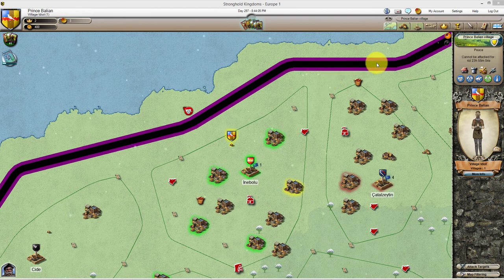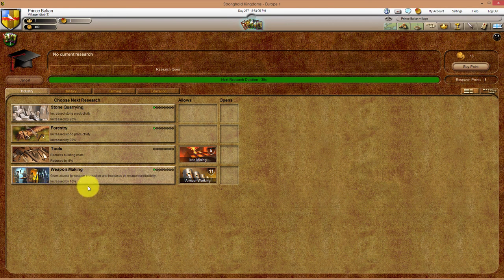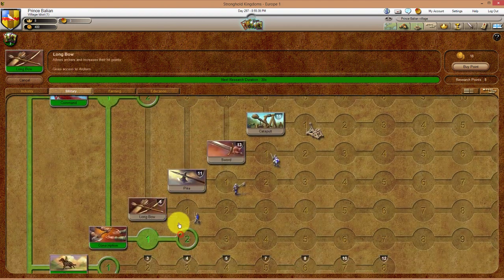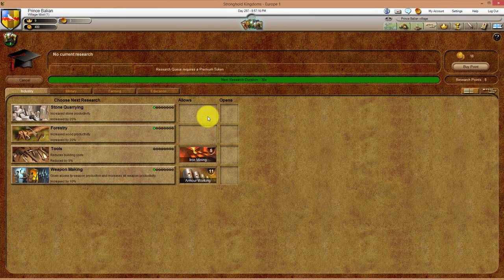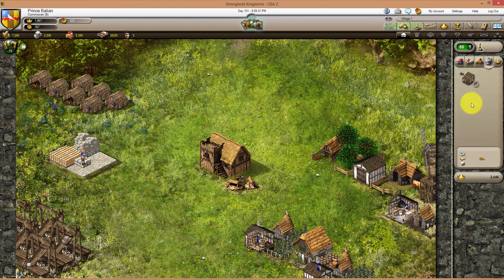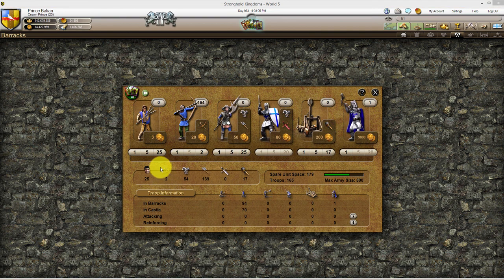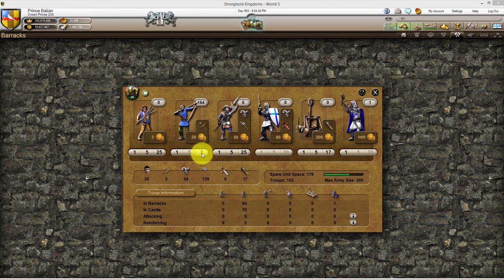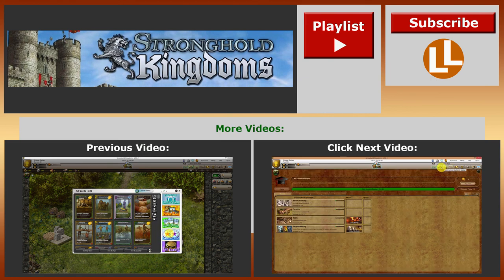Stronghold Kingdoms - Part 16 - How to Make Archers, research and buy troops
Stronghold Kingdoms is an Online strategy based MMORPG.  Beginning the game and leveling can be difficult when you don't know exactly what to do.  Research is the key to allowing buildings, troops, and other resources to be unlocked or allowed.  Once you have the proper research you need to have Troops if what your making requires troops.  Villagers are turned in to troops.  Once you have everything all you need to do is build the resources by placing the buildings and purchasing the troops.

Video:16